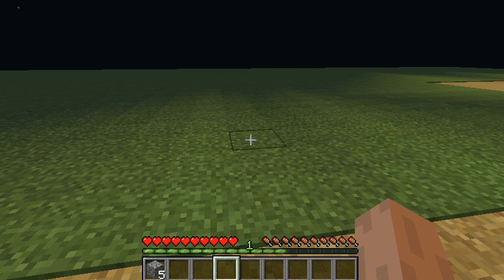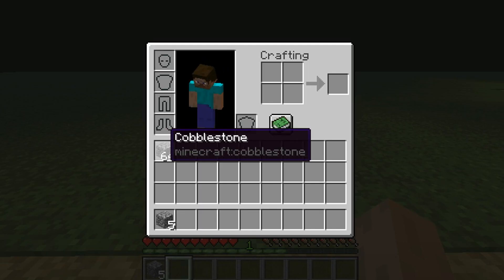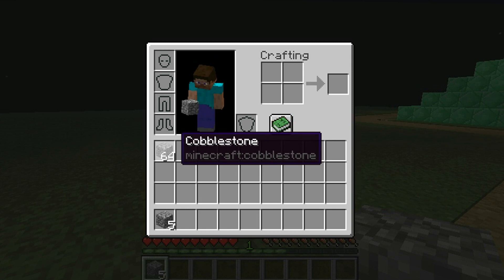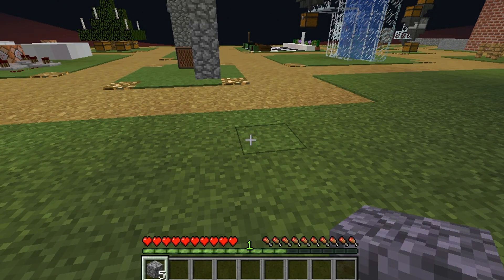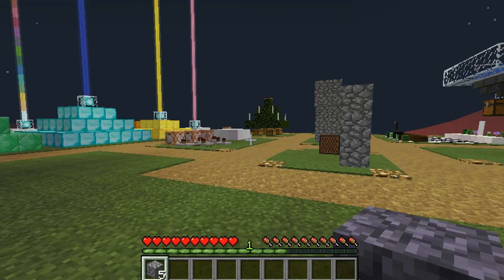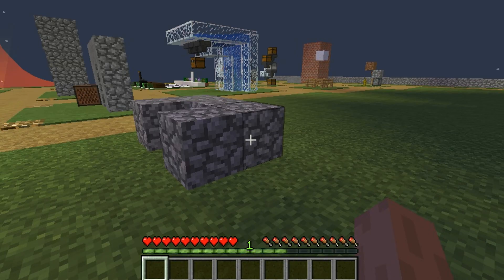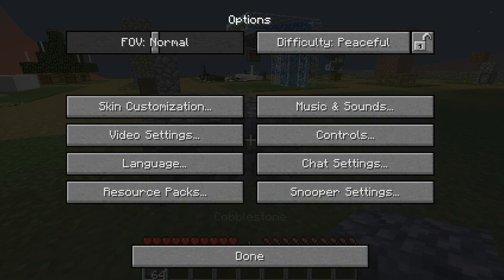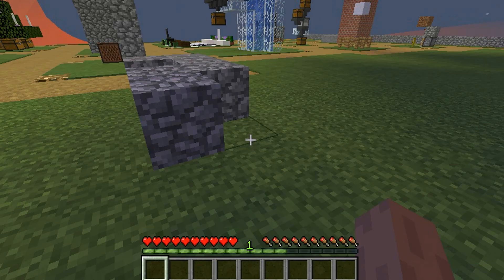Minecraft 1.13.2:How to get blocks from your inventory without going in your inventory